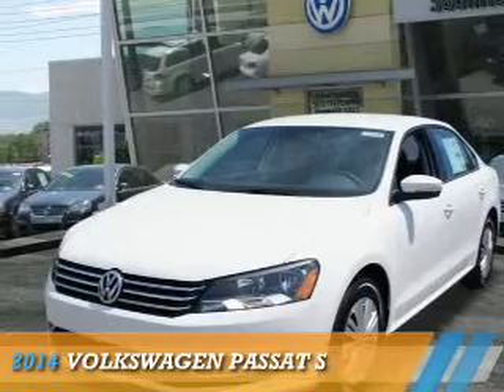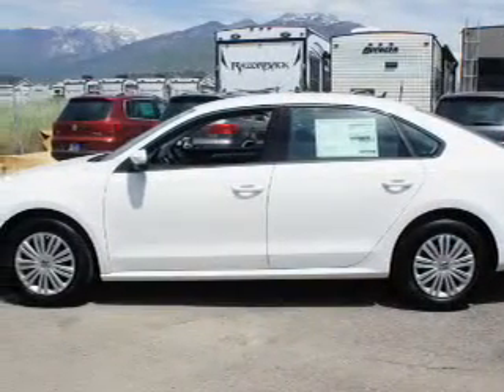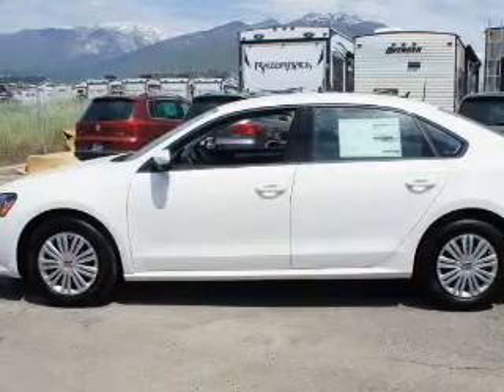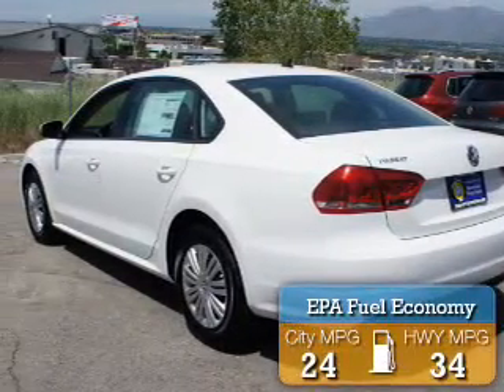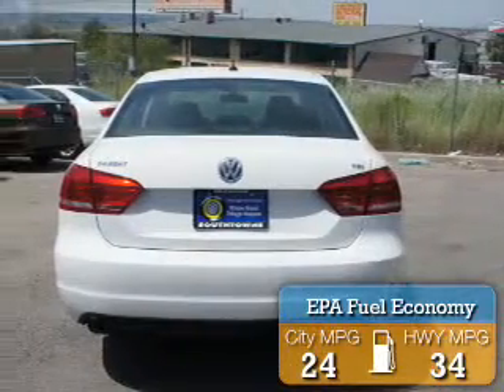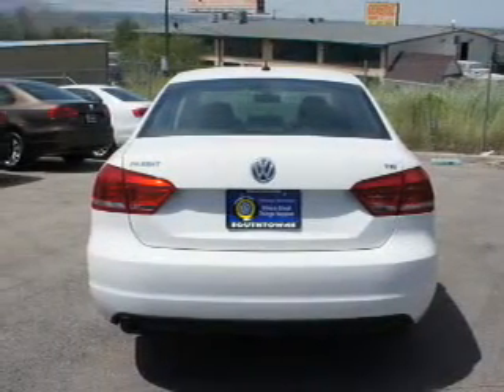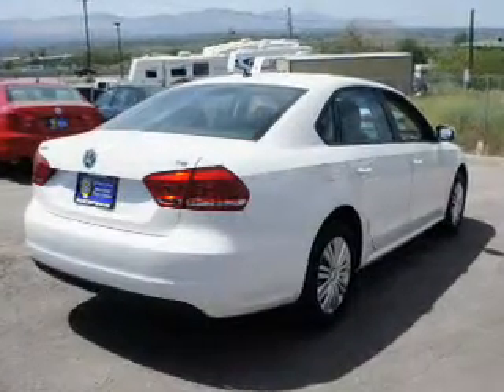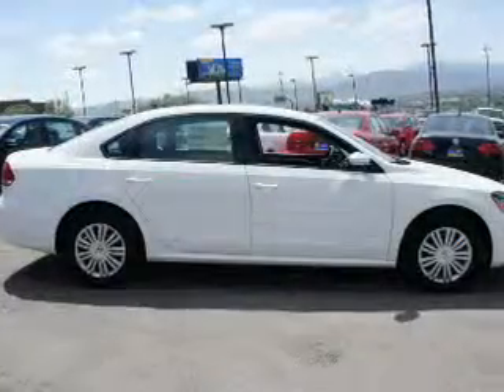2014 Volkswagen Passat 72597 - Sandy UT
Phone:
Year: 2014
Make: Volkswagen
Model: Passat
Trim: S
Engine: 1.8 liter 4 cylinder FWD
Transmission: Automatic
Color: White
Mileage: 0
Address:
VIN:1VWAS7A31EC100160